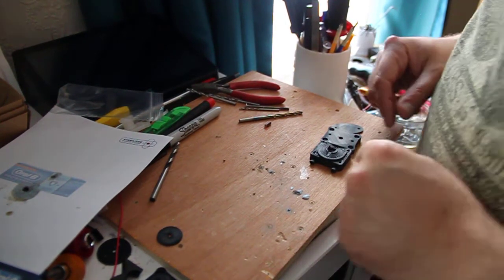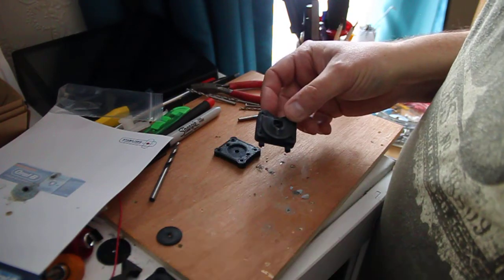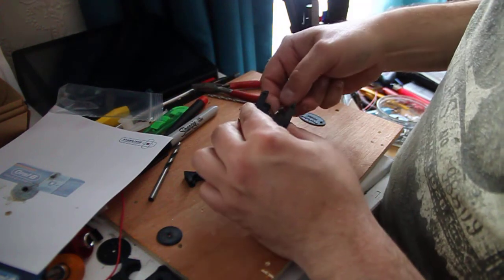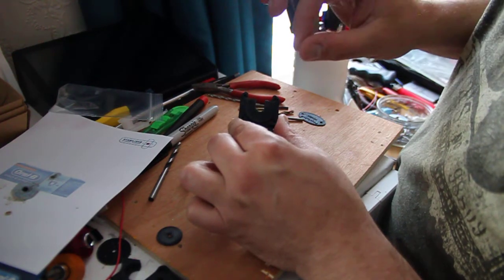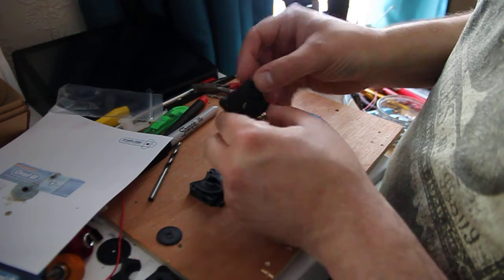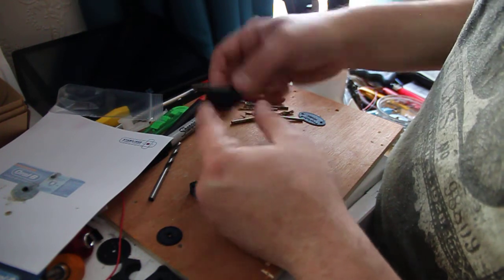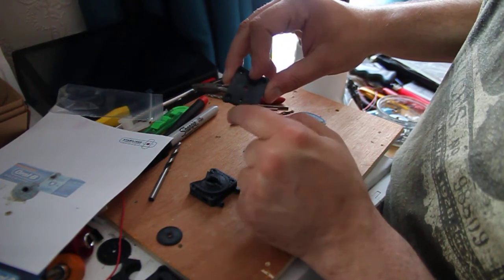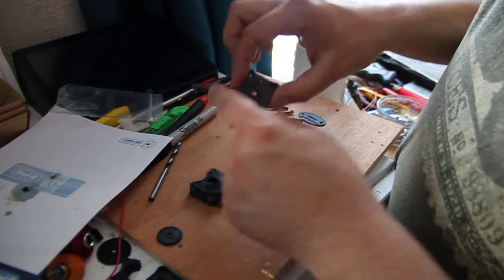Precision Piezo - Piezo 20 Module Part 1 Screwmount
First part in the assembly of a Piezo20 Module. Screwmount version prep for printed parts. This is v 1.1 which has brass inserts, for m3 nuts use v1.0.
you can buy this ready made or in kit form at out site.